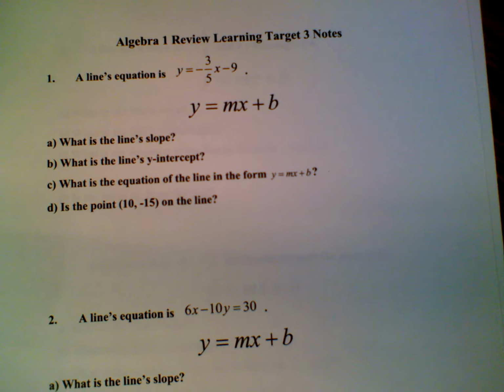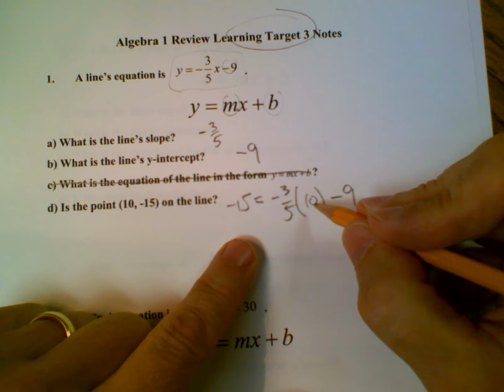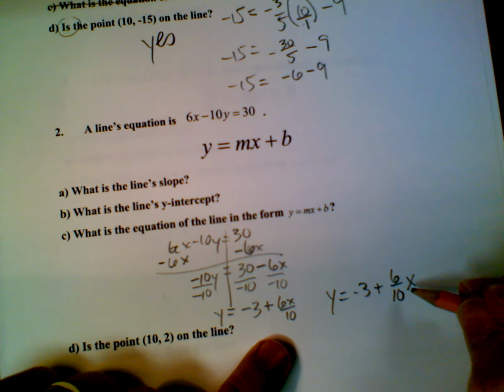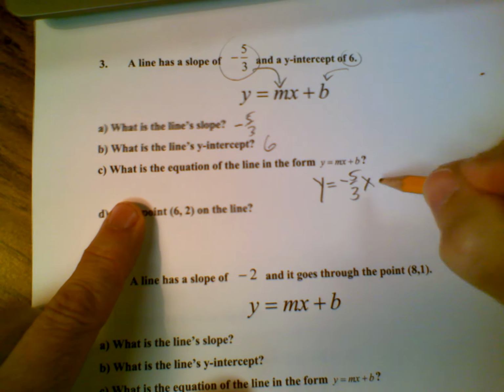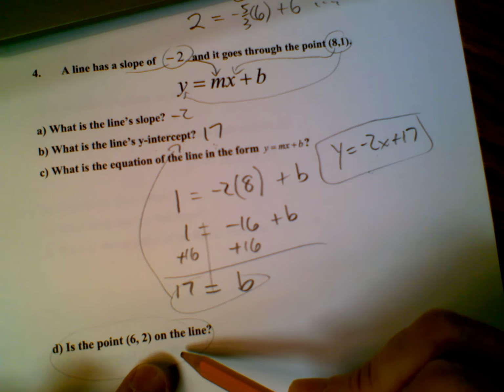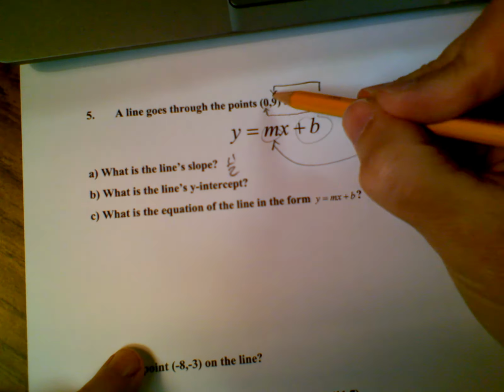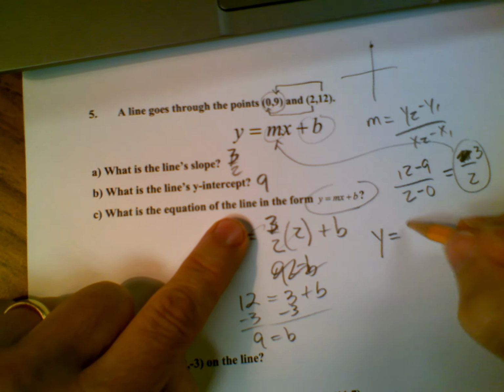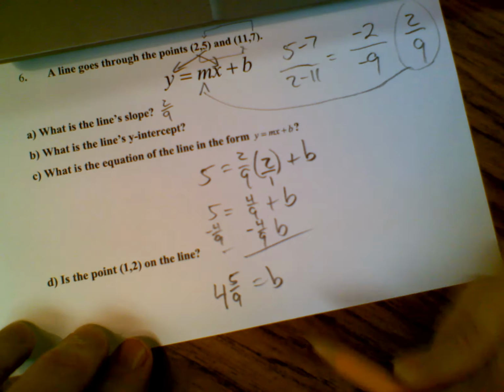Untitled: Aug 27, 2020 11:18 AM